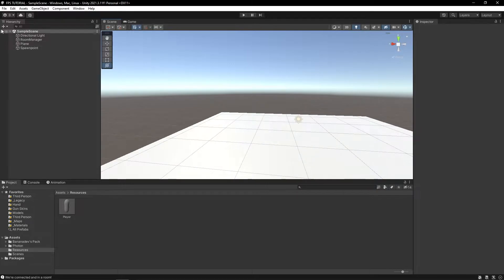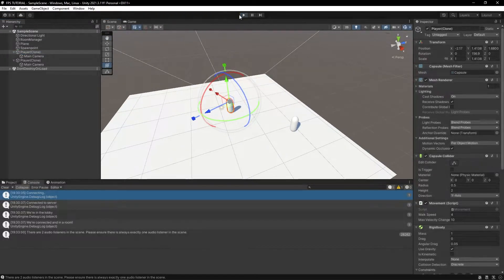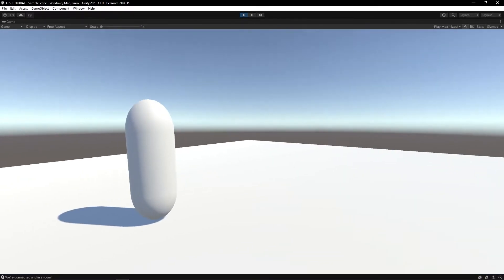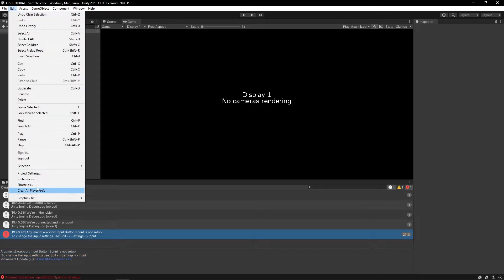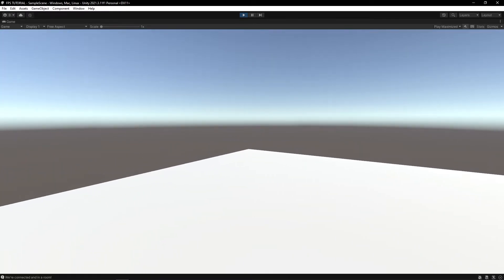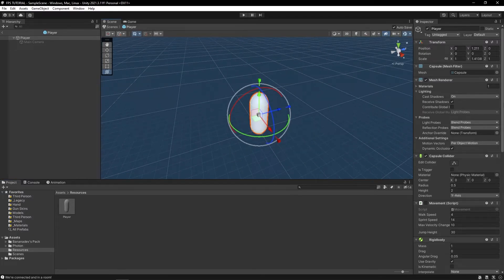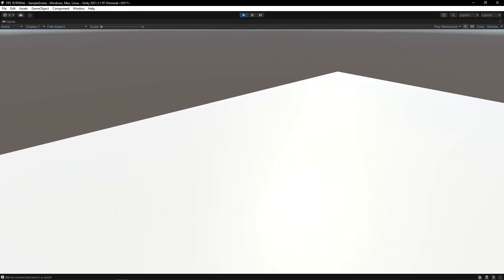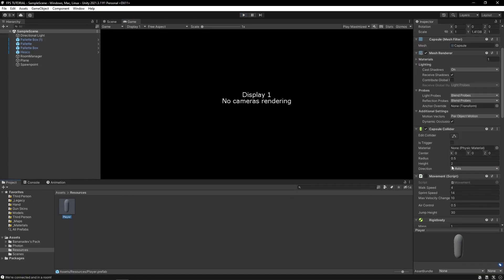Making MAPS and BETTER MOVEMENT! (Unity Multiplayer FPS Tutorial E02)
In this tutorial, we'll be learning how to make a Unity Multiplayer FPS game!

In this step-by-steo tutorial, we'll be creating the basic structure of our game, including the graphics, the gameplay, and the multiplayer features. We're also fixing some minor issues, and adding both sprinting and jumping to our Photon Multiplayer FPS.

▶︎ Links
Photon PUN 2 on the asset store:

Try out my game that I'm teaching you to make! (steam

▶︎ Timestamps:
(0:00) - Intro
(0:20) - Paint Warfare
(0:40) - Getting Started
(2:10) - Player Setup Script
(3:50) - Testing
(4:36) - Sprinting
(6:50) - Jumping
(10:52) - Air Control
(11:52) - Making a simple map
(13:35) - Outro

▶︎ About Me:
I'm bananadev and I'm an indie game dev! I make tutorials and devlogs about how to make games in Unity.